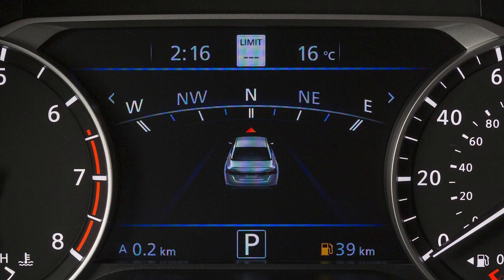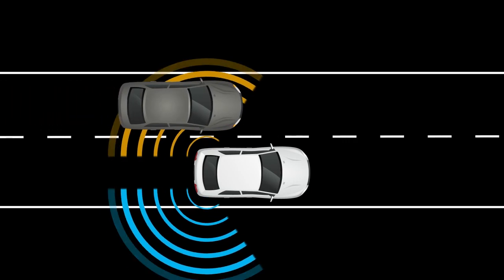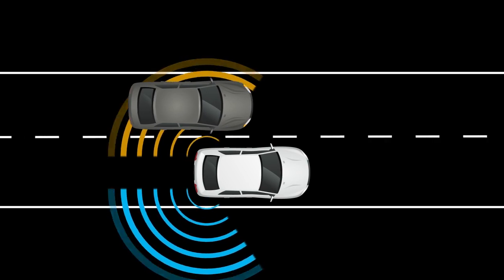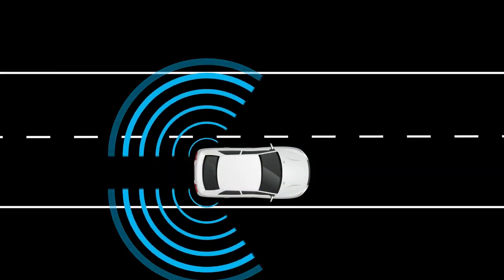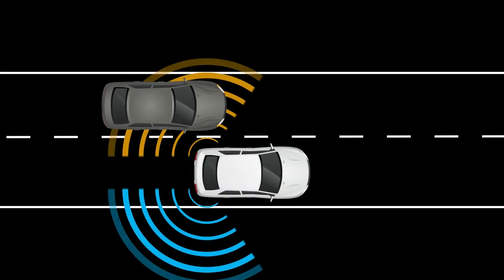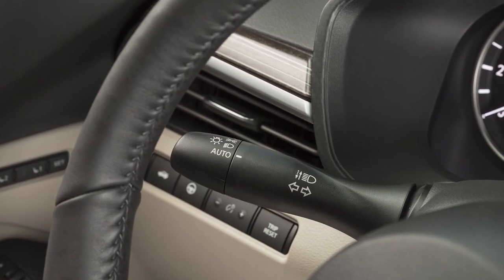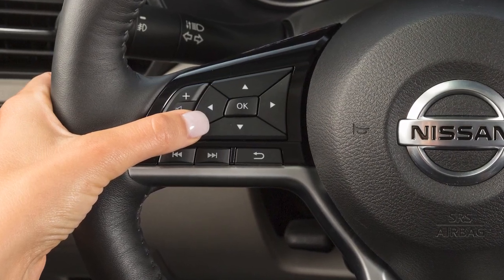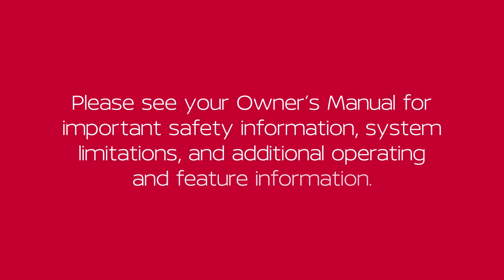2024 Nissan Altima - Blind Spot Warning (BSW)